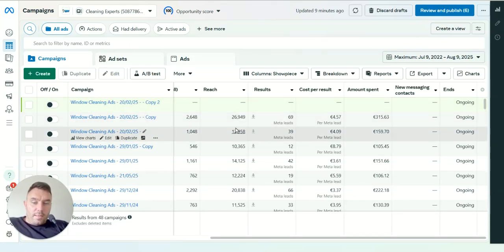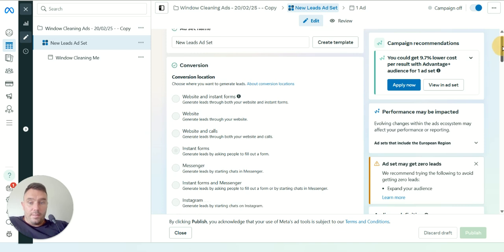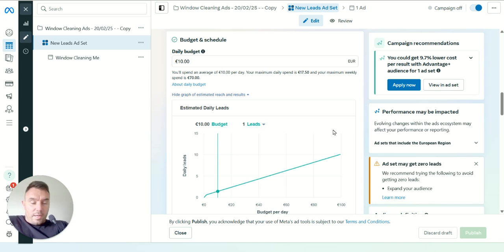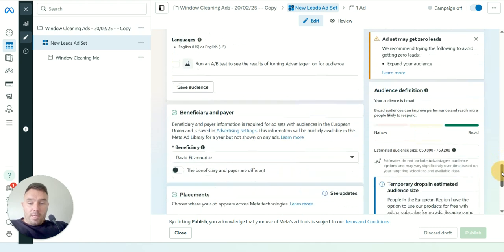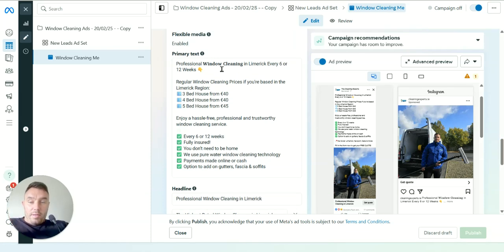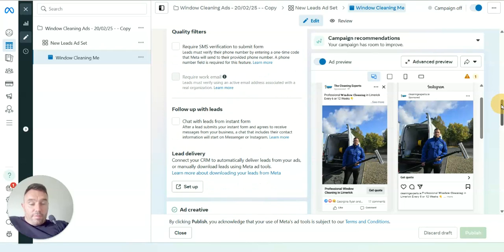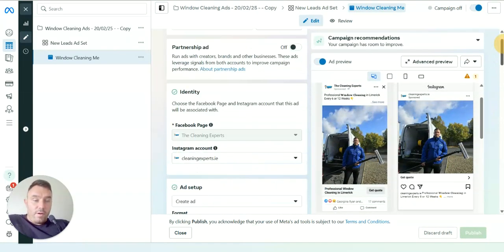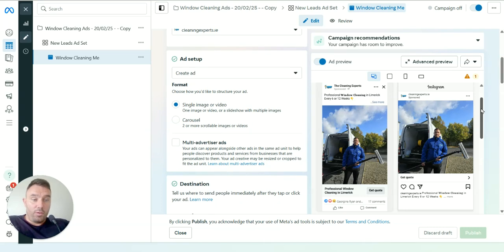Effective Facebook Ad Campaigns for Local Service Businesses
In this video, I walk you through a simple Facebook ad campaign focused on window and gutter cleaning services. We achieved 69 results at an impressive cost of €4.57 per lead, showcasing the effectiveness of our approach. I explain how to set up ads, target a broad audience, and utilize instant forms to filter leads effectively. I emphasize the importance of testing different images and offers to find what works best. Please take note of these strategies and consider implementing them in your own campaigns to improve your results.

Chapters

00:00 Introduction to Facebook Ads
01:42 Instant Forms for Leads
04:50 Ad Creative and Testing
09:40 Conclusion and Best Practices

📈 Grow Your Local Service Business with 360 Sites
At 360 Sites, we help tradespeople and service businesses get more leads online with conversion-focused websites and Google Ads that actually work. Whether you're a roofer, cleaner, driveway contractor, or plumber – we build your online presence so you can focus on the work.

🚀 What We Do:
✔ High-converting websites for trades & services
✔ Google Ads setup & monthly management
✔ Local SEO & Google Business Profile optimization
✔ Full marketing systems for consistent lead generation

🔧 Trusted by trades across Ireland, UK and USA

📍 Based in Limerick, working with clients worldwide.

💬 Got questions or video ideas? Drop them in the comments!